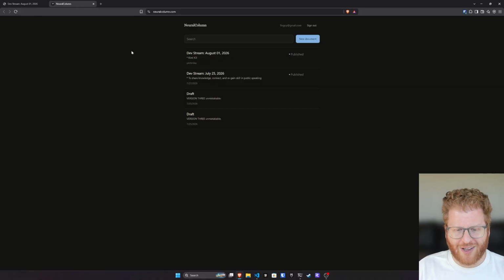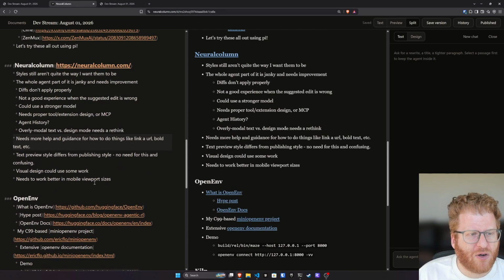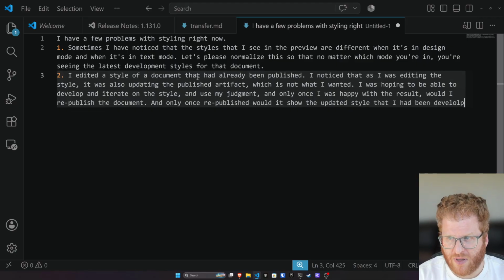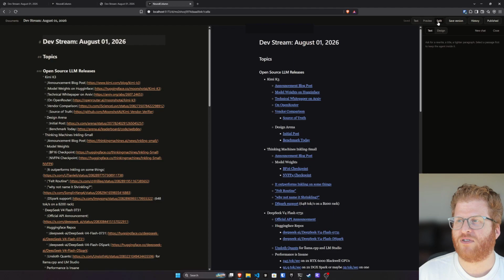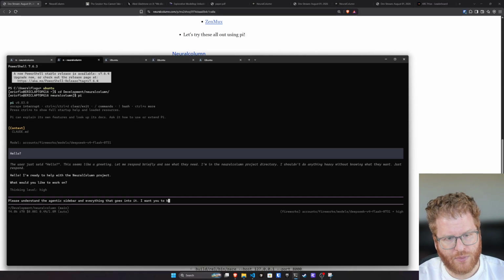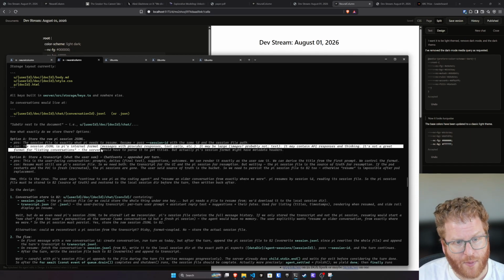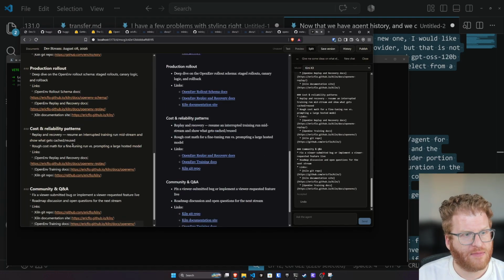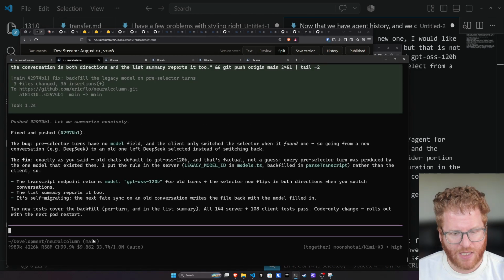I Made Kimi K3 and DeepSeek V4 Build My App Live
I gave two frontier open models a real deployed side project instead of a toy benchmark. Kimi K3 separates editable draft CSS from published styles; DeepSeek V4 Flash adds persistent Pi-agent history; then the app gets per-thread provider/model selection.

The useful part is not just that the features ship. You can see the cost difference, the postmortem where DeepSeek starts stopping before tool calls, and Kimi taking over to finish the same production task. Private login and object-storage screens are removed.

THE BUILD
- Kimi separates editable draft CSS from safe published styles
- DeepSeek adds persistent coding-agent session history
- The app gains a code-controlled model registry and per-thread selector
- A long-context failure becomes a direct, same-codebase model comparison

CHAPTERS
0:00 Coming up
0:10 The broken product and the real constraints
8:19 Kimi K3 gets the styling job
19:56 Kimi's editable-style result
23:41 DeepSeek builds persistent history
32:21 Designing the model registry and selector
33:26 The selector ships
35:10 Testing real providers
38:14 Persistent history survives deployment
41:05 DeepSeek's long-context limit—and Kimi's cost